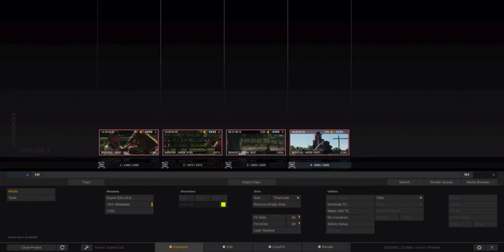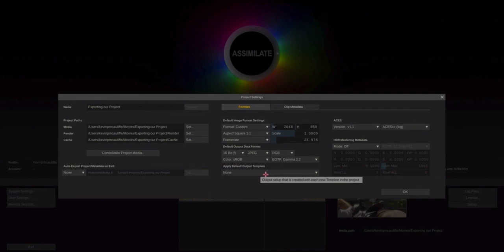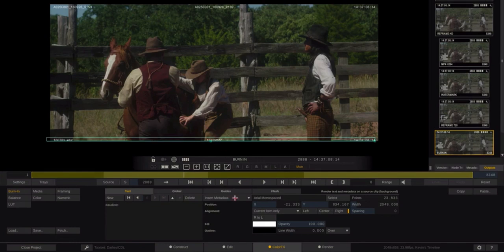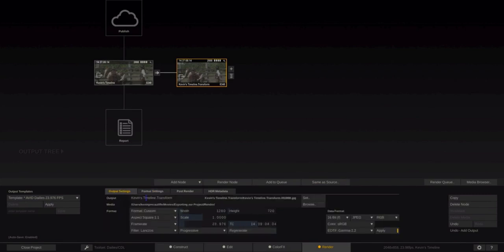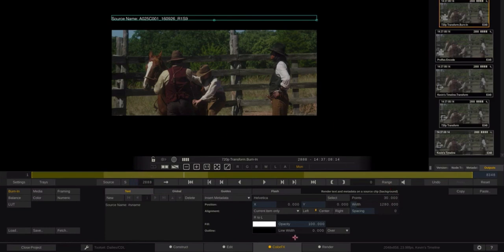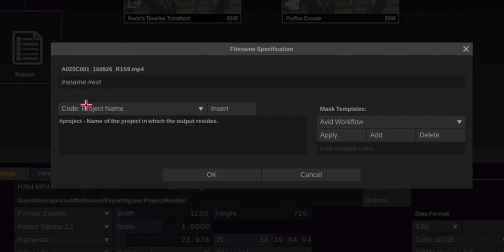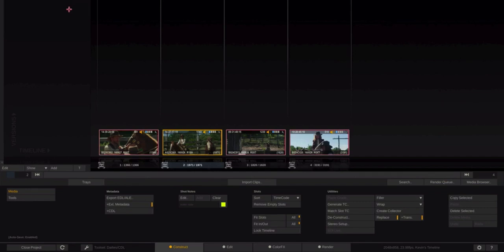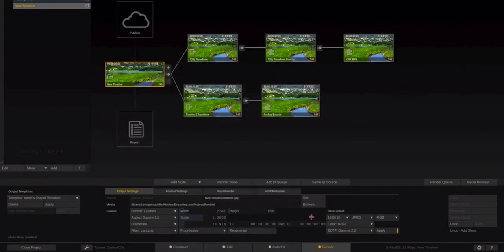Lesson 06 Exporting